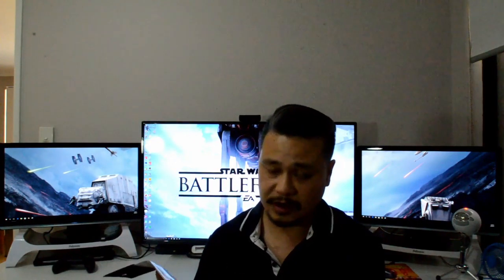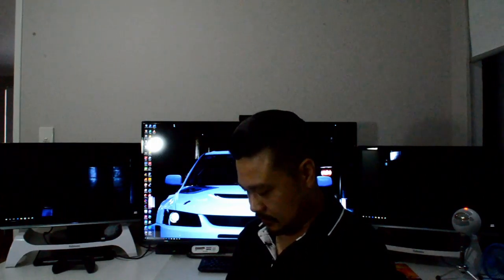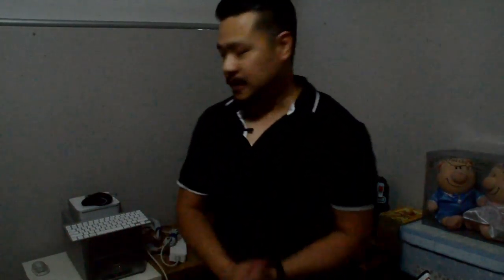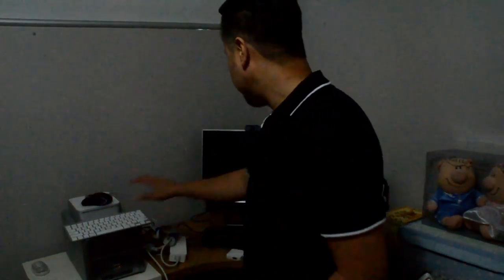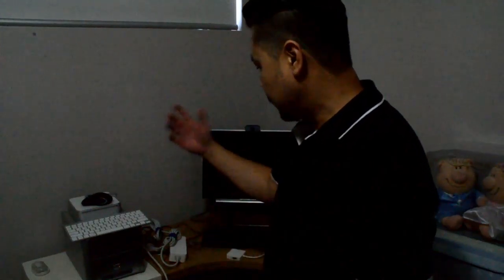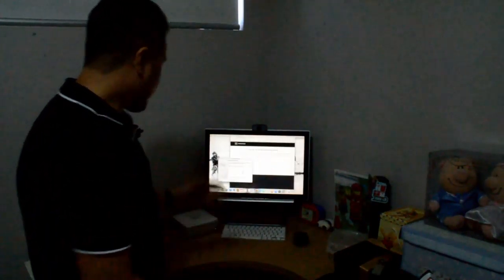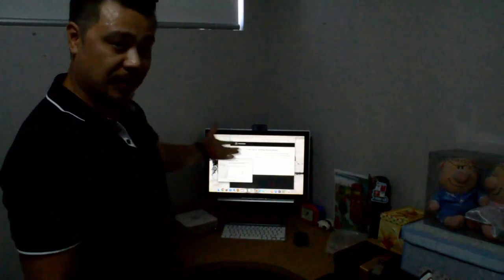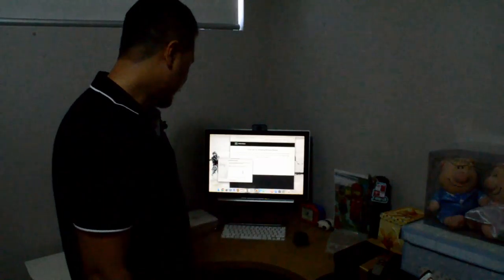Mini DisplayPort to DVI for Mac Mini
I bought this Mini DisplayPort to DVI from Ebay for really cheap for my 2010 Mac Mini. I have an old LCD monitor lying around that only accepts a VGA or DVI connection.

Sorry for the darkness in the video, I have re-arrange my office recently and that position doesn't have a lot of lighting. So I am planning to get myself some lighting equipment when I shoot my next video.